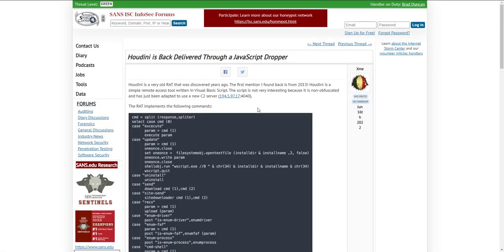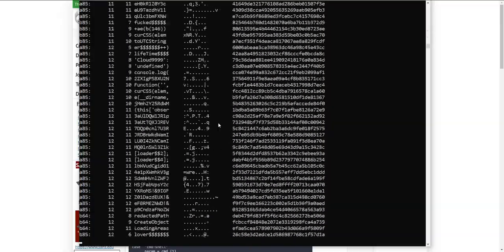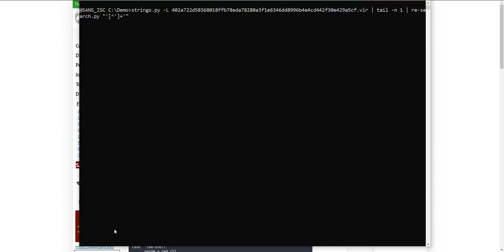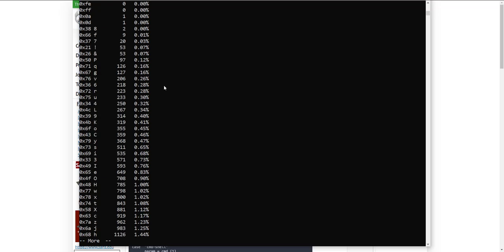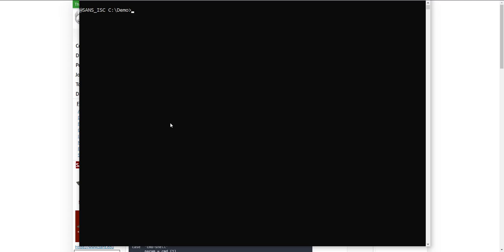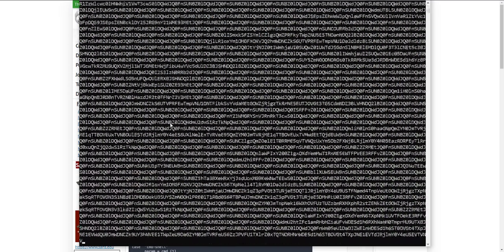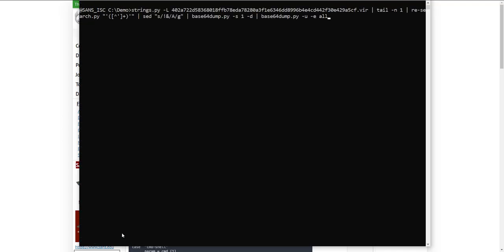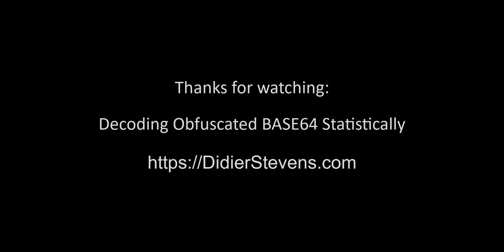Decoding Obfuscated BASE64 Statistically